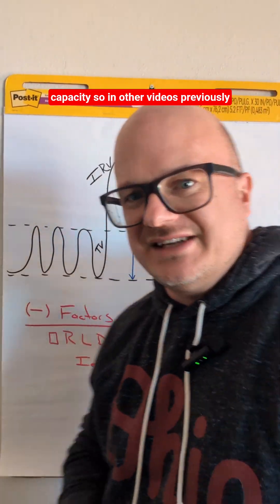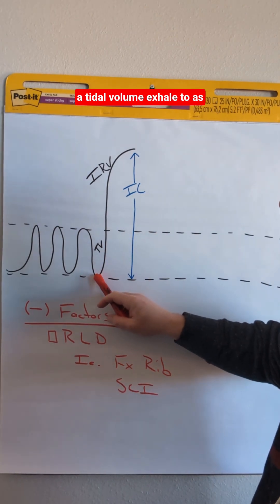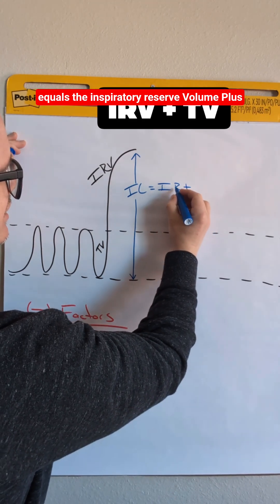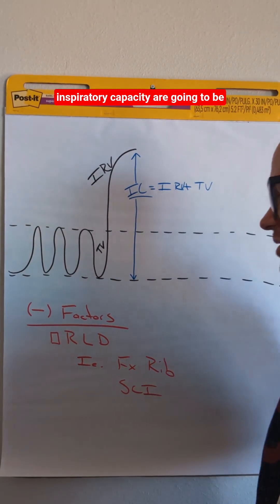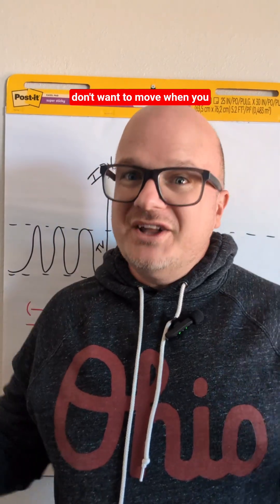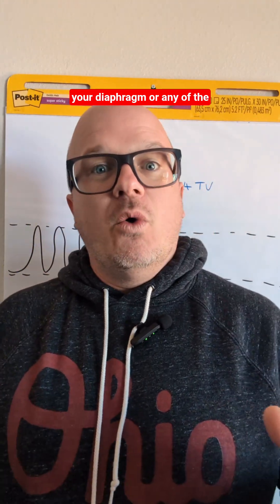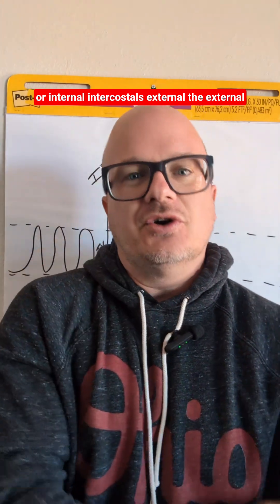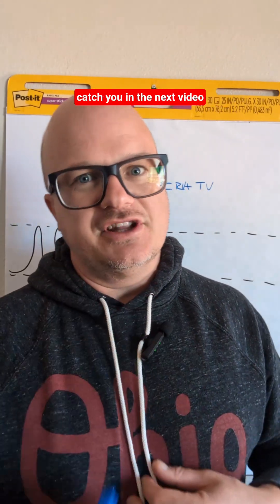Why You Need To Know What Inspiratory Capacity Is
If you are a student physical therapist or student physical therapist assistant and you're studying for the npte, then you need to know and understand the spirogram sometimes called the spirograph. A major part of this is knowing what inspiratory capacity is and what could affect it in a negative way so that you can answer test questions correctly.